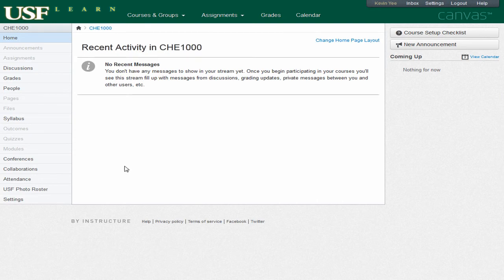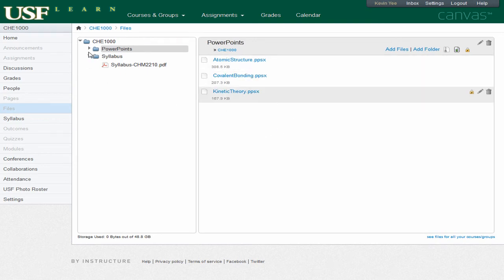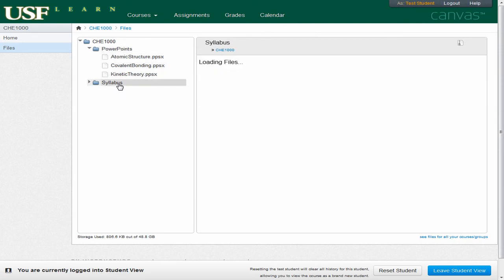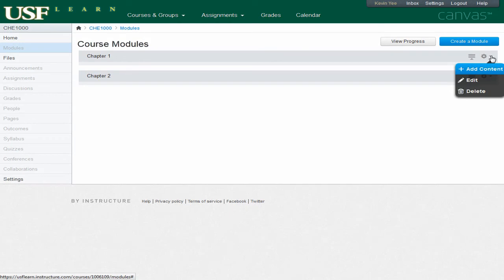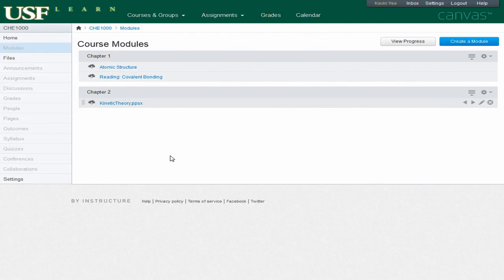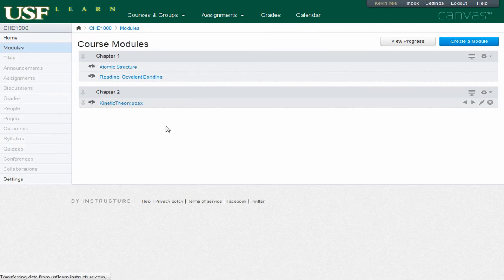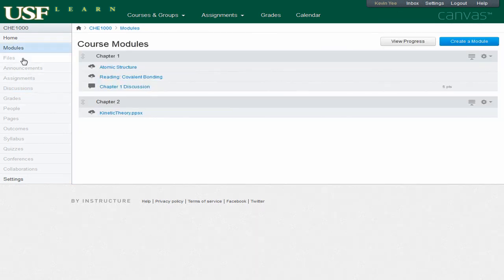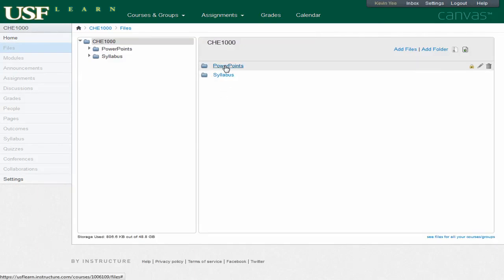Canvas at USF - The Simple Method